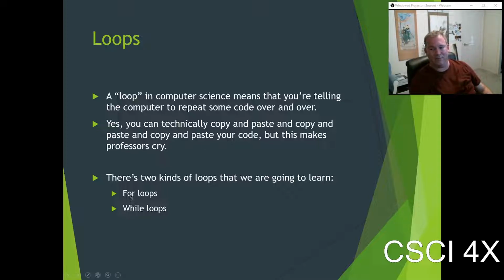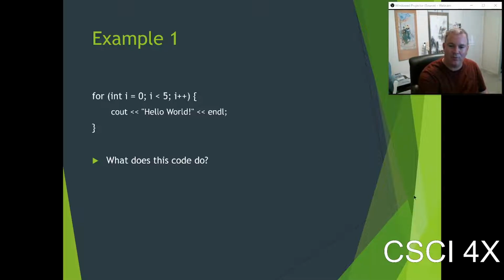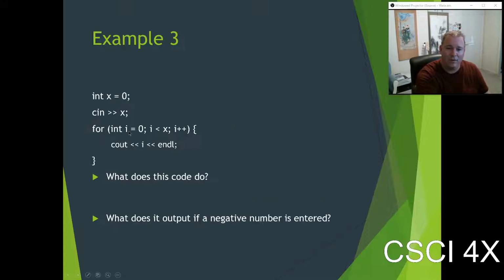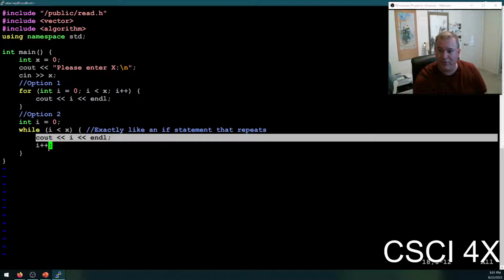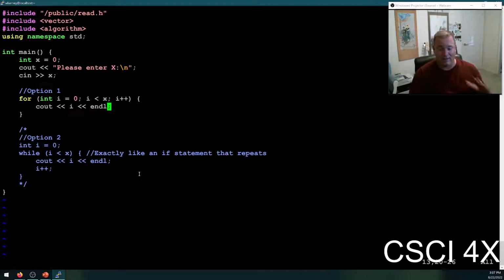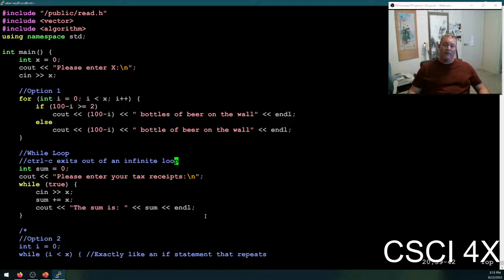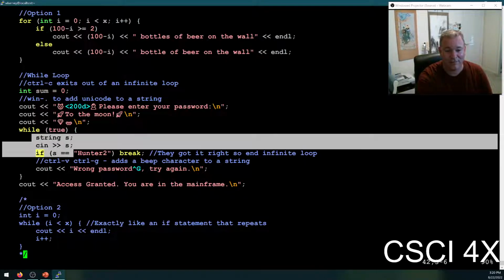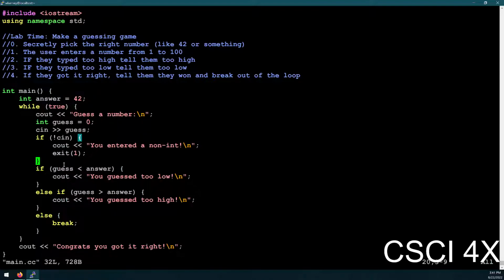C++ Loops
Today we introduced for loops and while loops